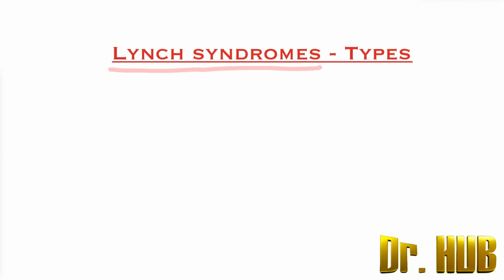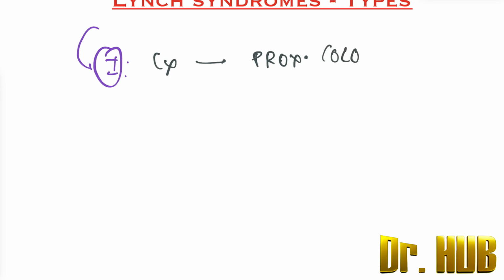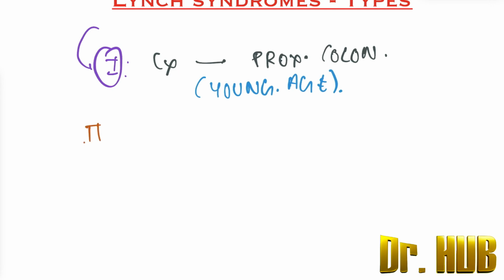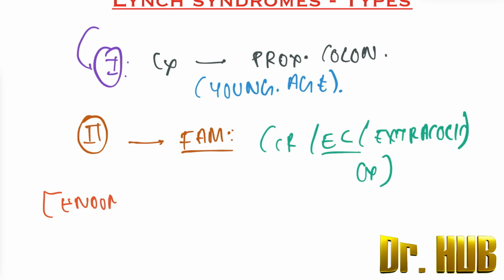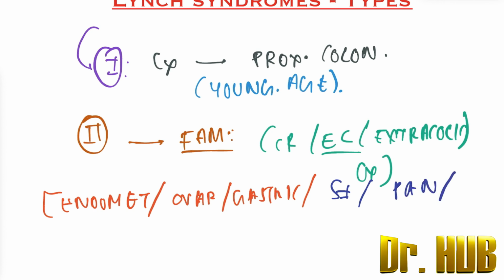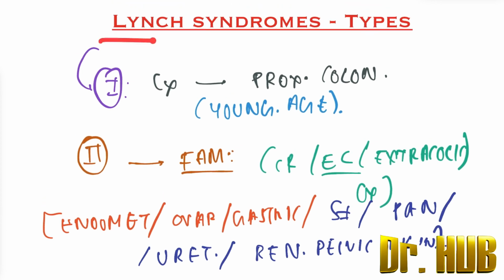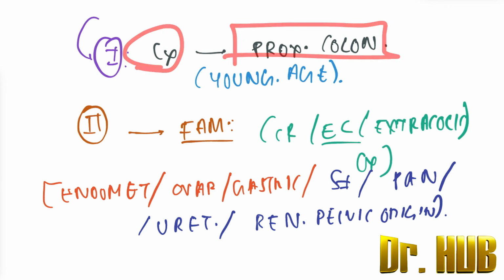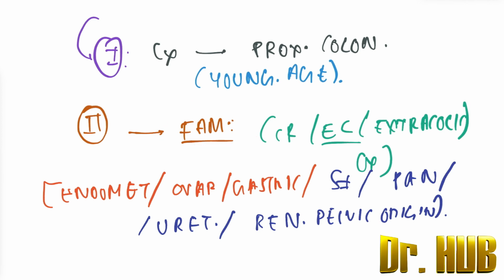Lynch syndromes - Types